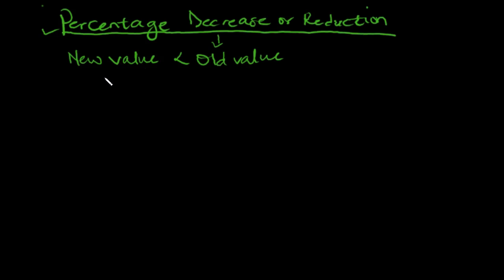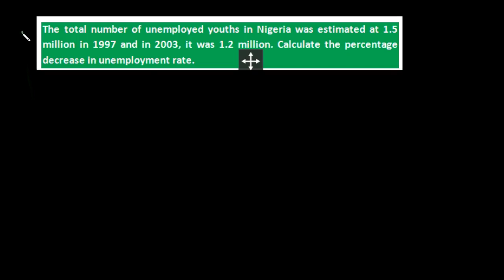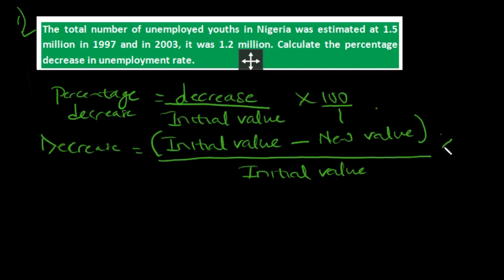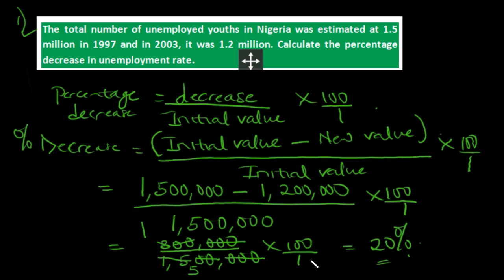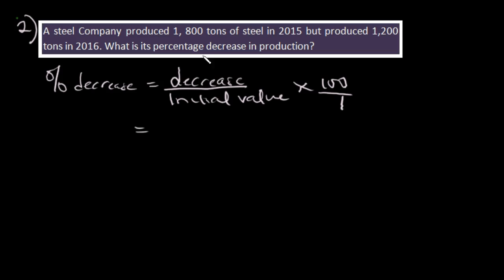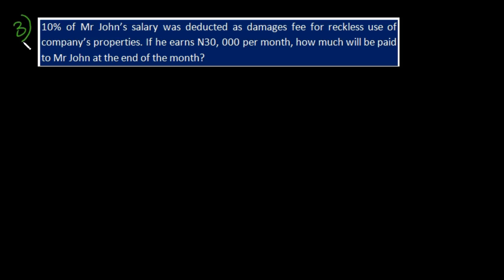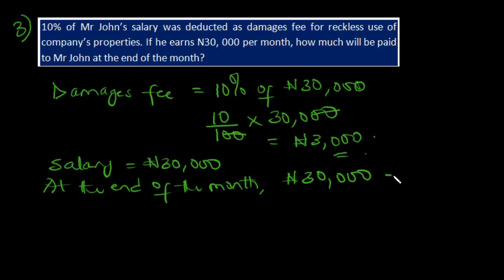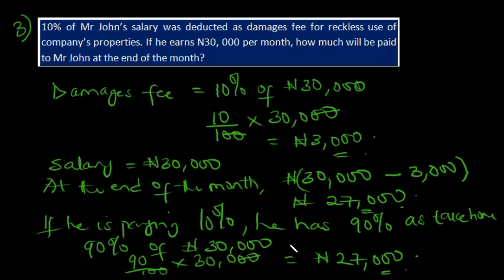Calculating Percentage Decrease or Reduction